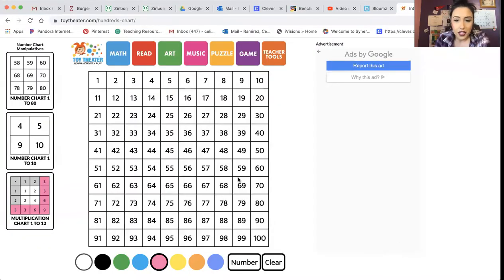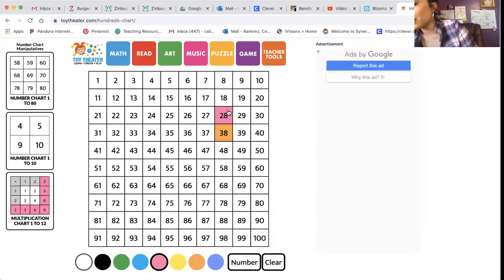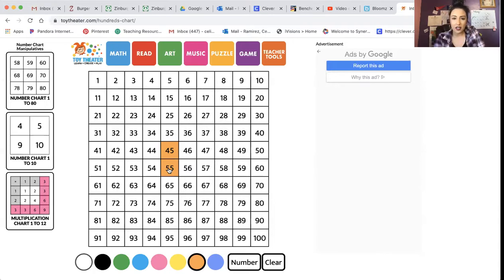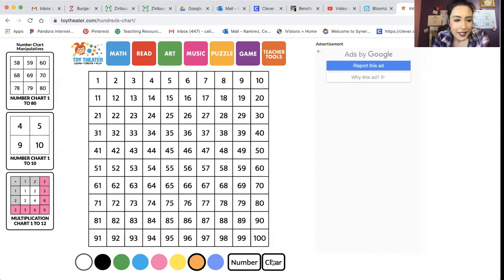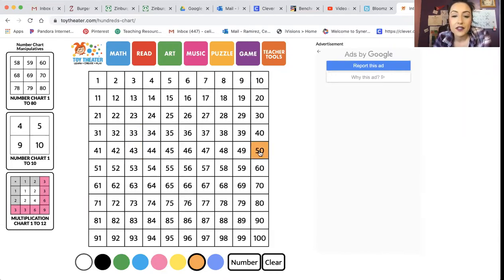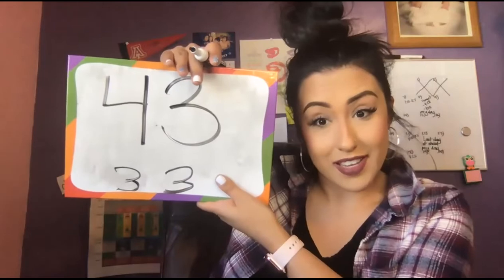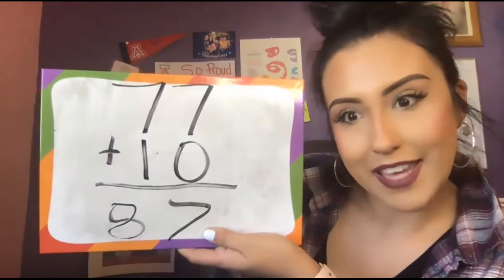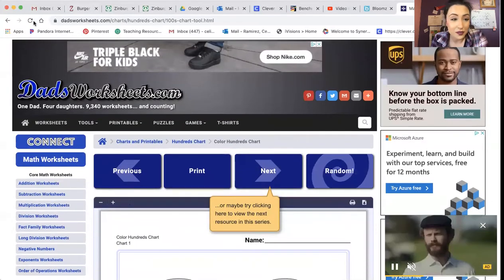10 more 10 less mini-lesson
Let's play with some numbers and find 10 more and 10 less.